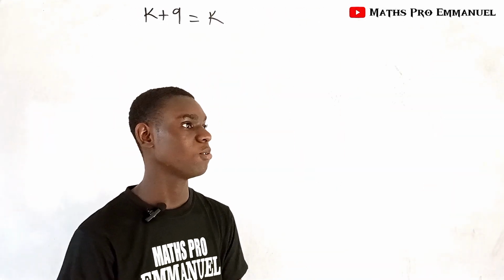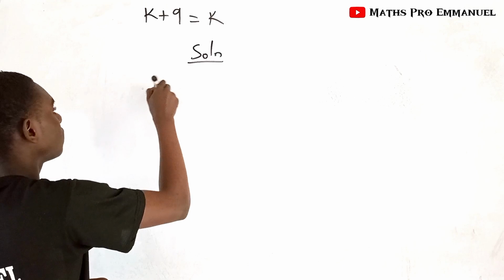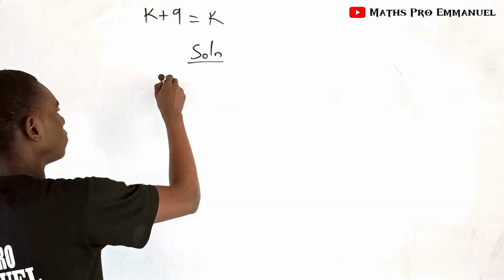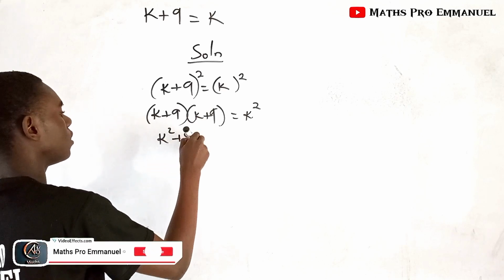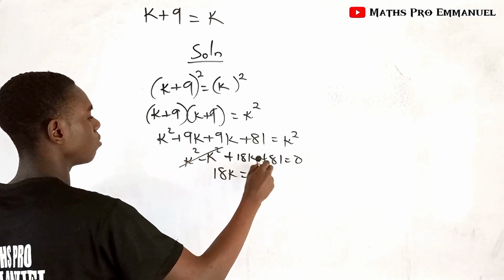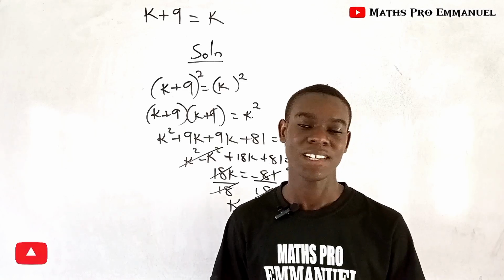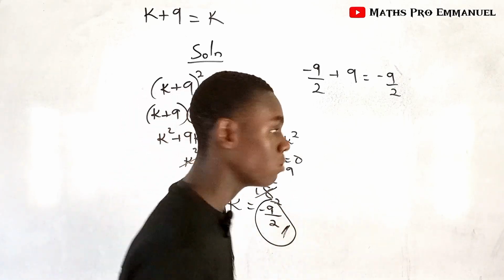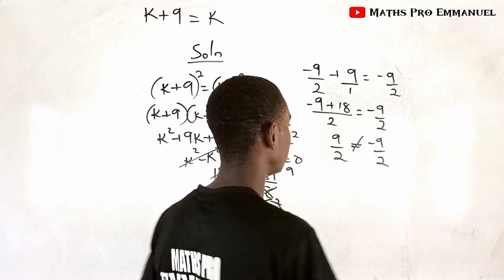K + 9 = K | The Equation With No Solution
Ever seen a math equation that looks simple but has no solution? 🤔
In this video, I break down the tricky algebra problem:

K + 9 = K

At first glance, it seems normal, but when you solve it carefully, you’ll discover why this equation cannot have a solution. This is one of those math traps that test your understanding of algebra and logic.

👉 Watch till the end as I explain step by step why this equation leads to an impossible result.